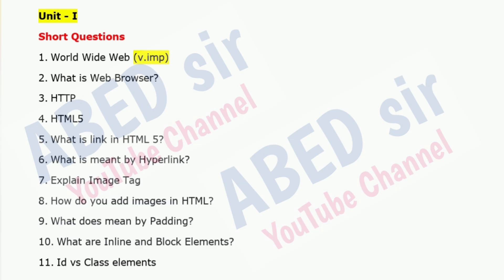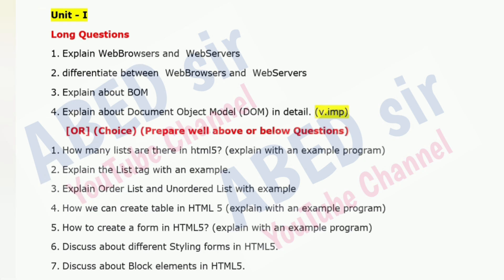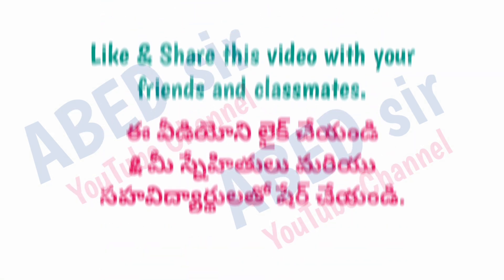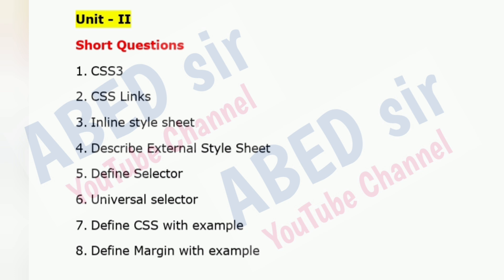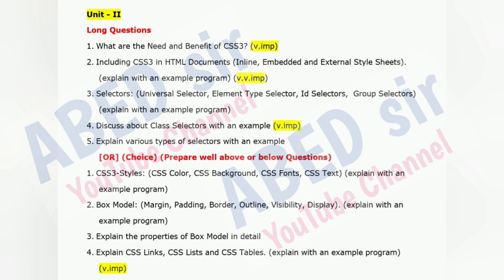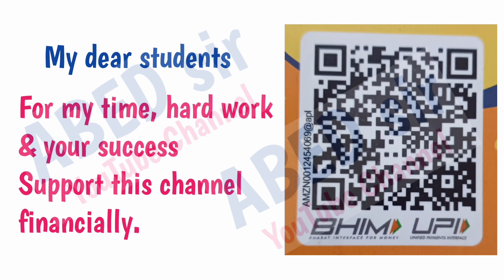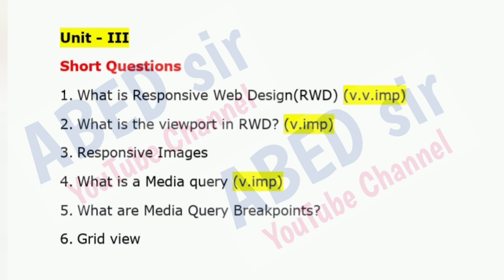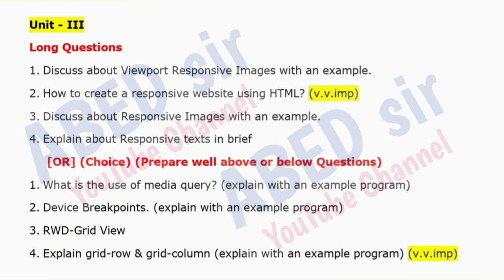Introduction to Web Technology Important Questions 2024-25 Degree BCA I Semester 1st Sem Imp OU PU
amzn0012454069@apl